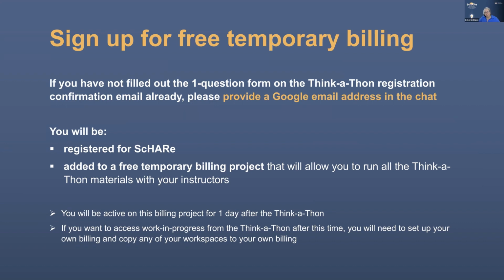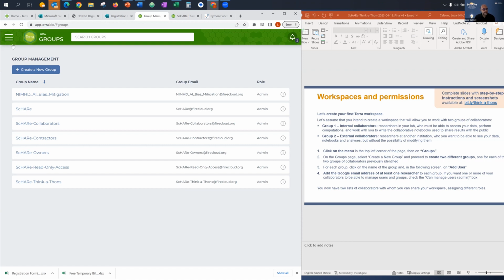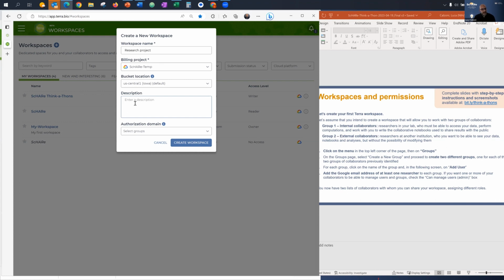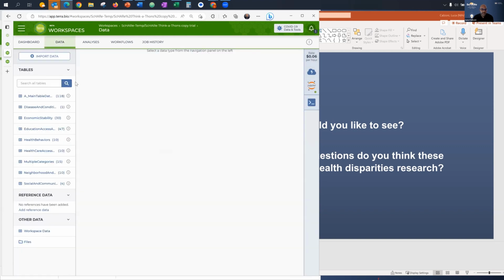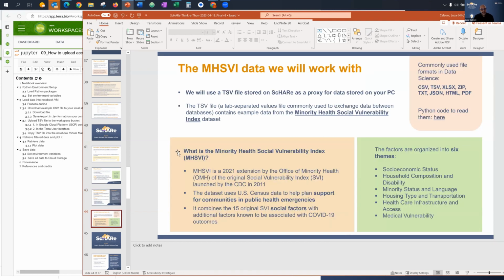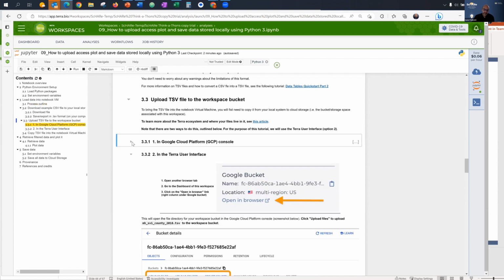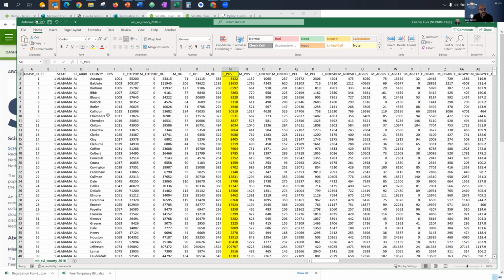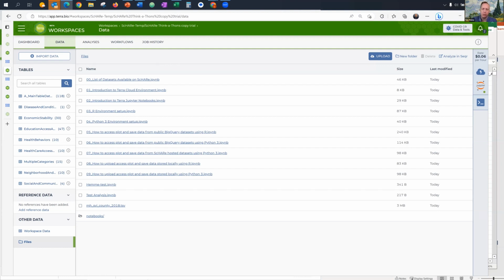Terra Datasets | NIH ScHARe Think-a-Thon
This Think-a-Thon provides an introduction to accessing and analyzing datasets on Terra, the web-based platform that hosts the ScHARe data repository. Learning to use these large and rich datasets can help researchers significantly expand their investigations of health disparities, health outcomes, and AI bias mitigation. The session provides instruction on:
• Accessing datasets through Terra
• Preparing data for analysis using Terra’s platform
• Adding data to private Terra workspaces